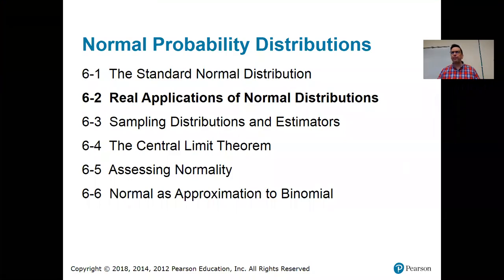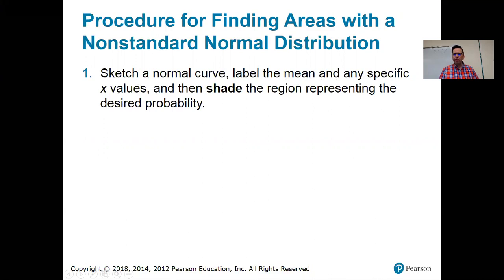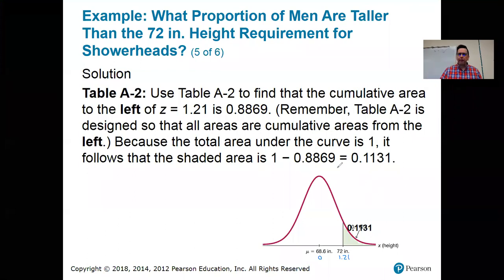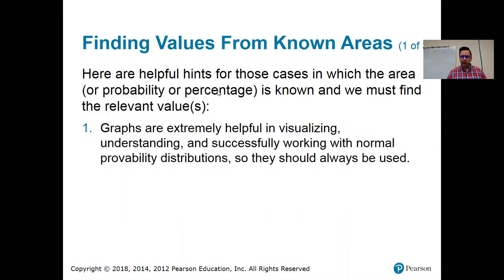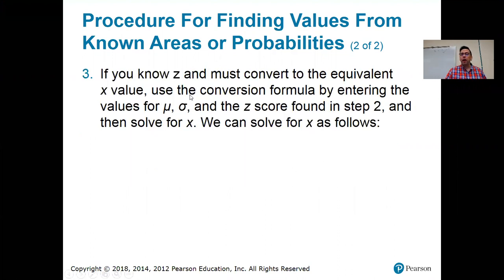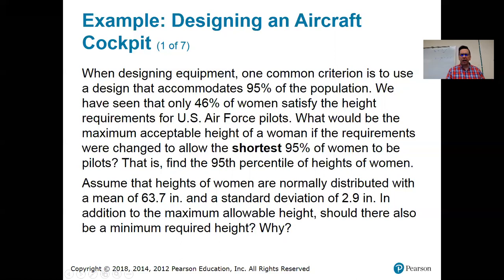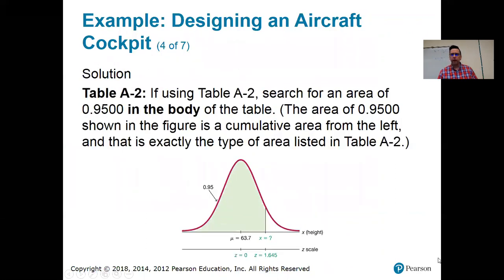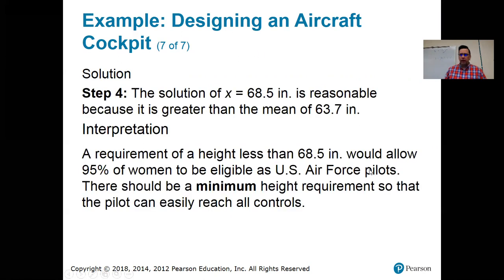6-2 Real Applications of Normal Distribution